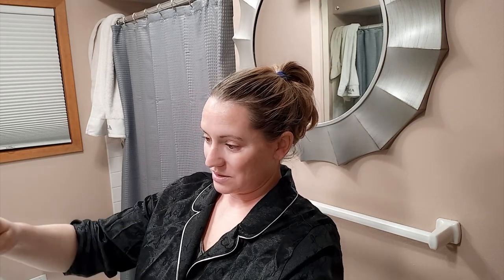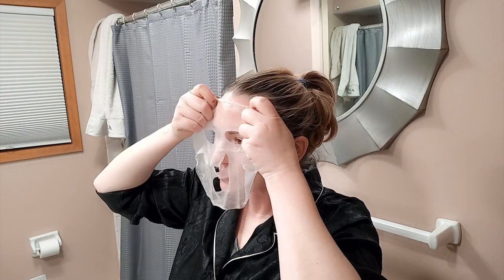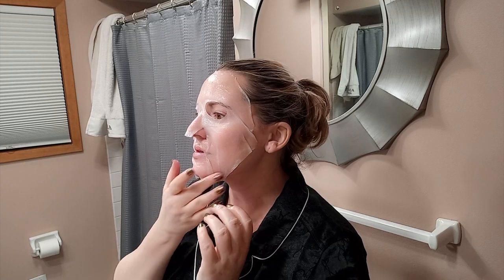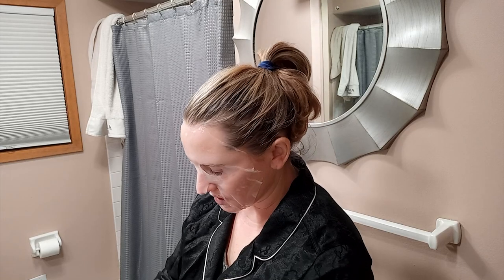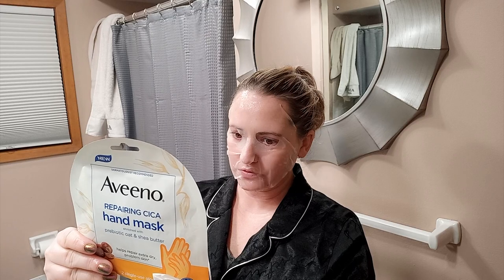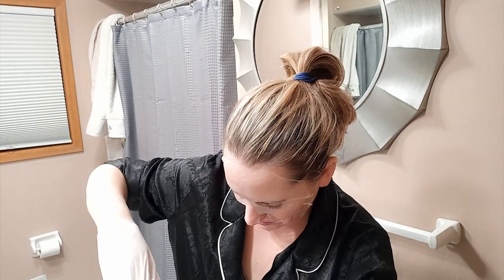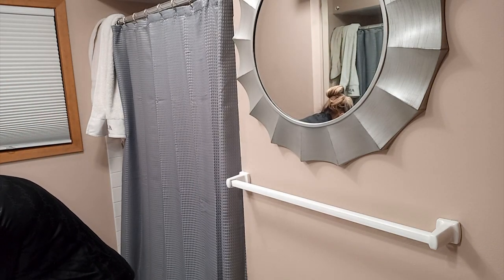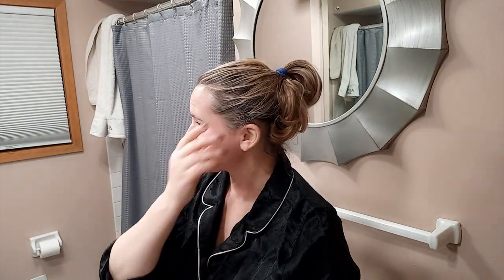Cosrx 🐌 Advanced Snail Mucin Power Sheet Mask & Aveeno Hand Mask Review and Demo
I must say, this morning my face feels so smooth and hydrated and I think this mask is to thank.  It really did give my skin a good boost of moisture that it was desperately in need of.  I think I will continue to use the mask at least once a week until the end of winter.